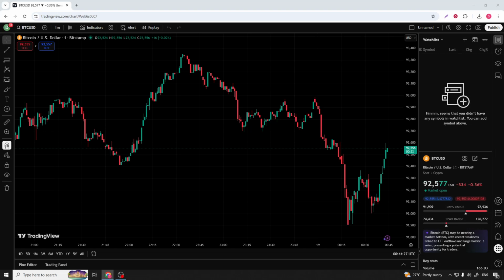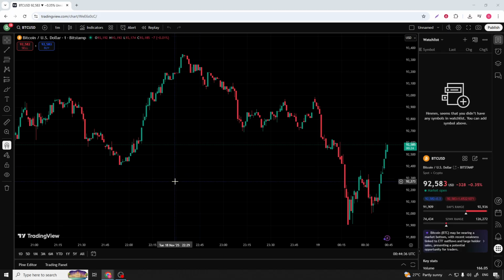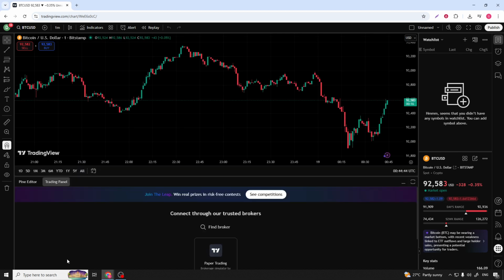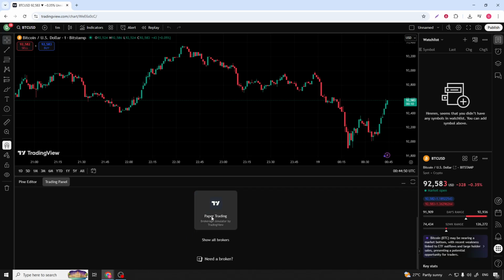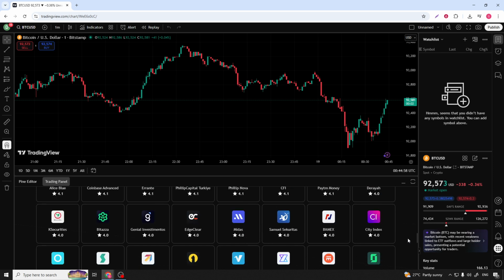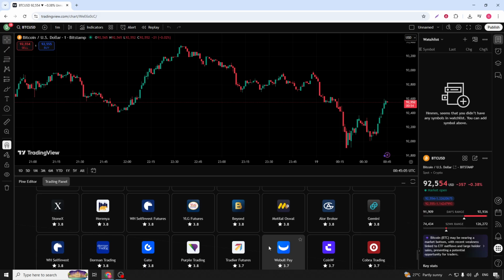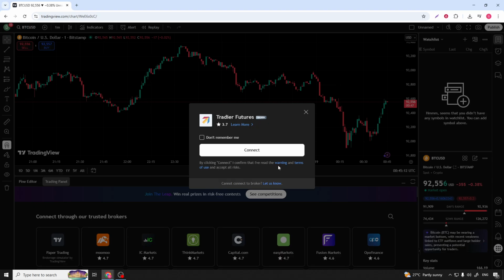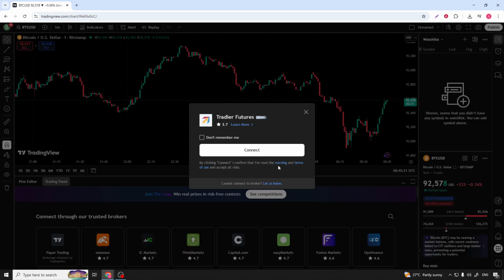How To Connect Tradier Futures In Tradingview (Quick and Easy Guide)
Learn how to connect Tradier Futures in TradingView with this complete step-by-step tutorial. Discover the fastest way to link your Tradier Futures account to TradingView for seamless trading and advanced charting. Master the setup process to start analyzing and trading futures without any errors.

In this video, you’ll learn how to properly connect Tradier Futures, enable trading features, and use TradingView tools to improve your trading efficiency.
Benefits & What You Will Learn:

How to connect Tradier Futures to TradingView step by step

Access real-time futures trading and charting tools

Avoid common setup mistakes and connection errors

Improve trading workflow and execution speed

Maximize your analysis using TradingView features